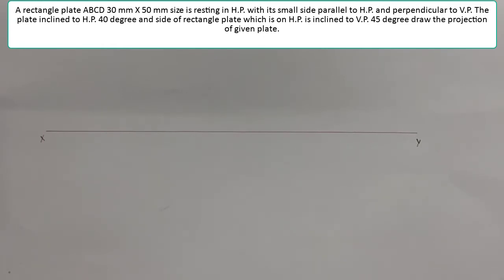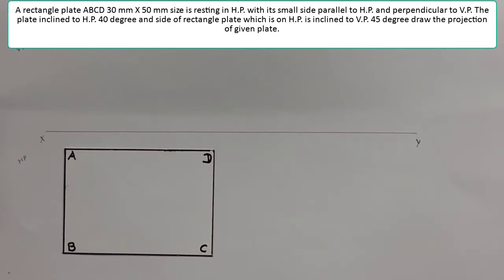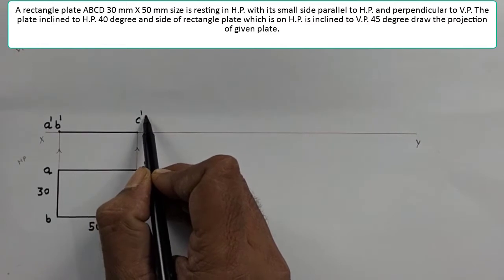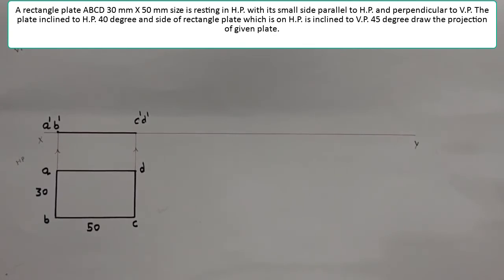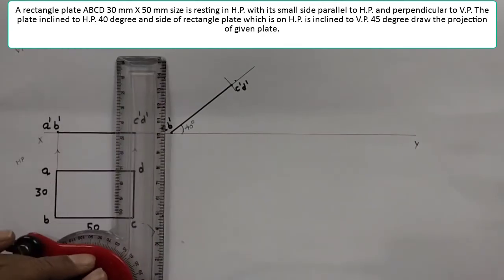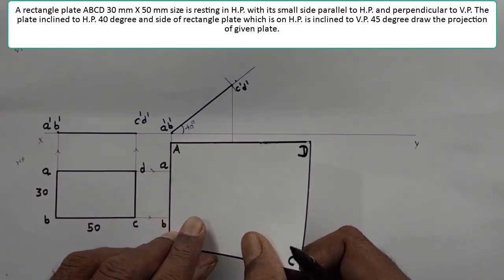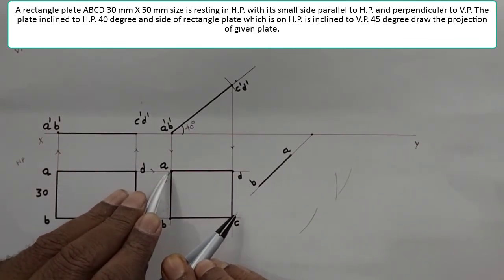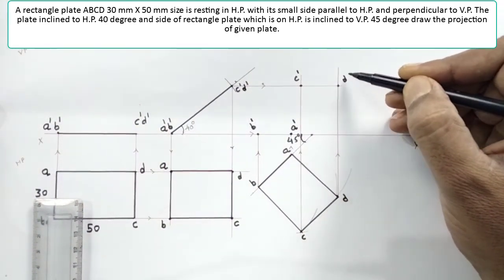Rectangle Plate on H P | 02 | Projection of Plane | ST Graphics Studio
We are going to study in this video Projection of Plane , The square plate resting on H.P. and surface inclined to H.P. and parallel to V.P. Here it is represented how to arrange your first stage and how to draw your true shape of plate in which plane . This video contain three different condition with three stage plan elevation figure